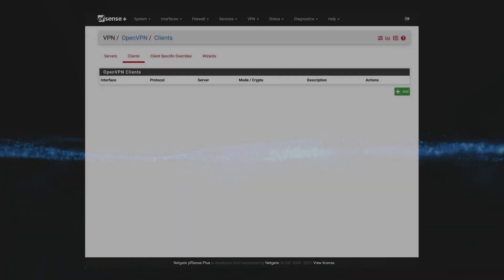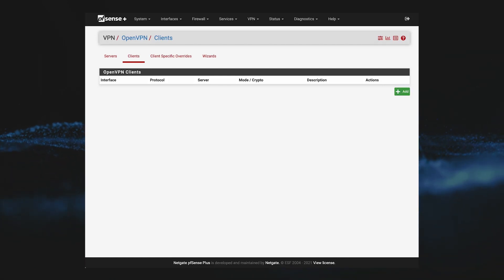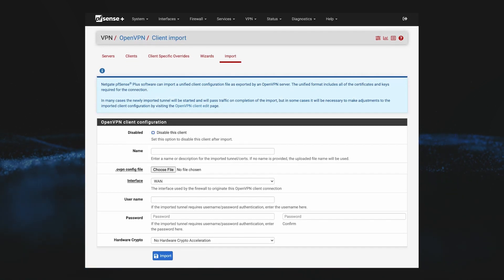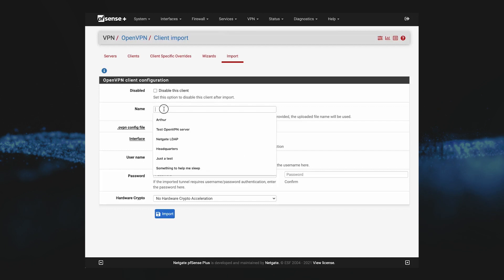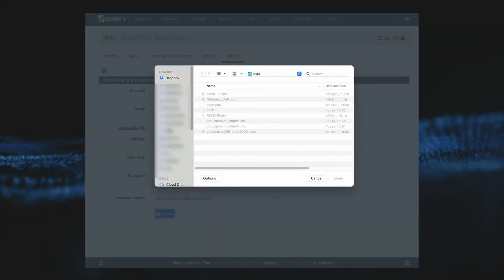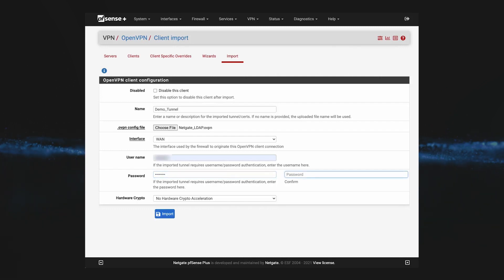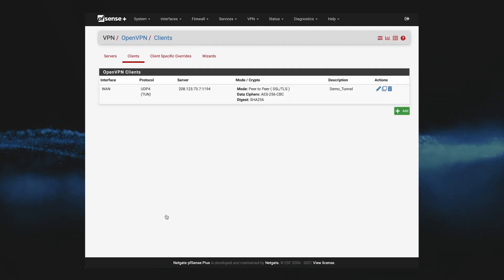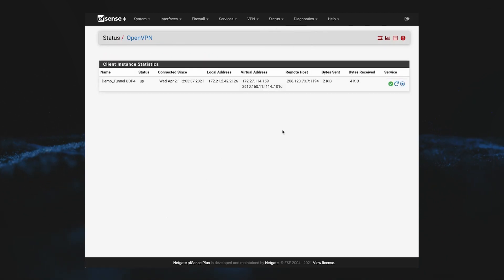How to use pfSense Plus OpenVPN Client Import Package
In this video, we'll walk you through using the new OpenVPN client import package to set up an OpenVPN client in pfSense Plus. The OpenVPN Client import package is available as of pfSense Plus 21.05.